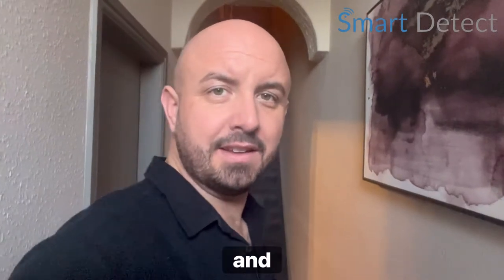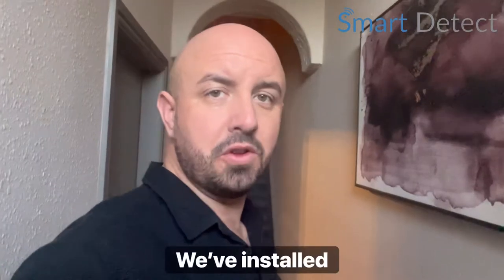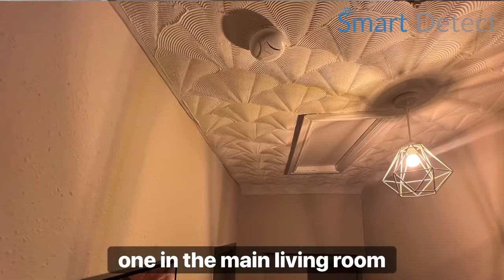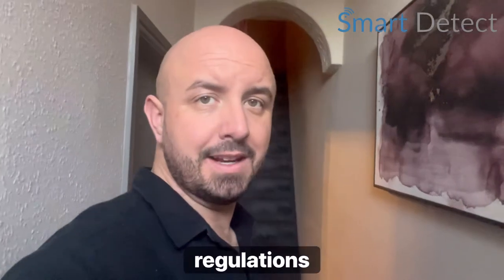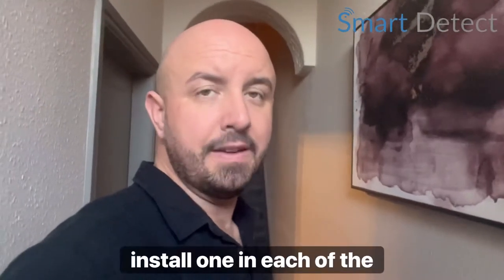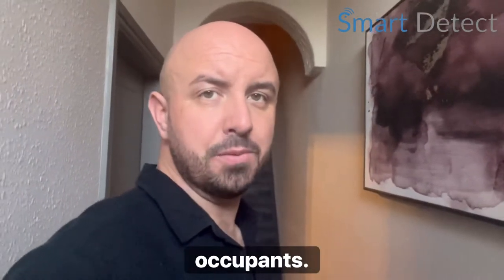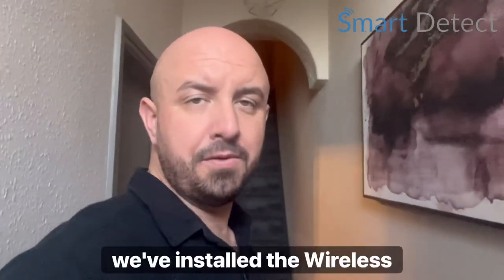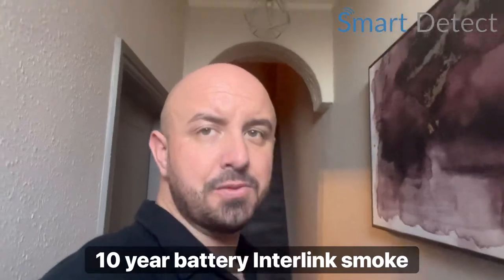HMO and Serviced Accommodation Wireless Smoke Alarm Install Fitting by Smart Detect UK.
HMO and Services Accommodation Fire And Heat Alarm Install

Smart Detect UK provide smoke, fire, heat and carbon monoxide detectors which work on a 10 year lithium battery these can be interlinked wirelessly with radio vacancy as approved by UK and Scottish by regulations.

Smoke and heat alarms can be interlinked easily we provide a video to show the pairing process.

Check out our smoke fire heat and cold monoxide detectors online we also offer a number of additional products including remote control and smart Wi-Fi detectors which allow remote notifications.